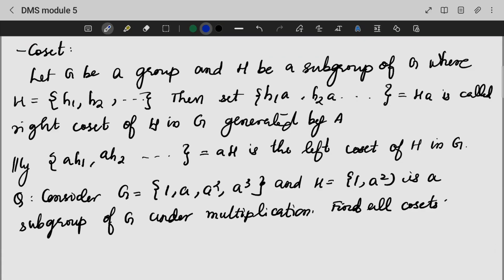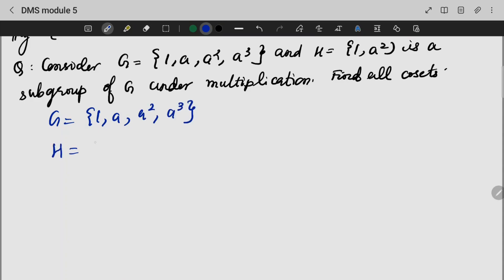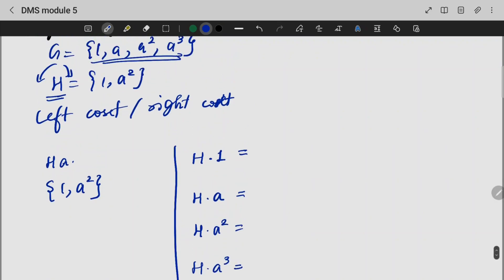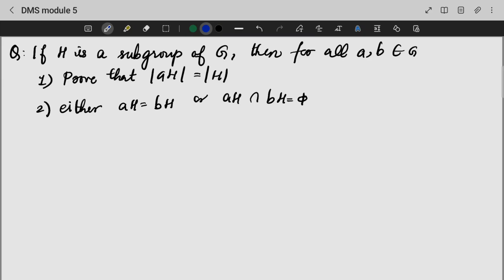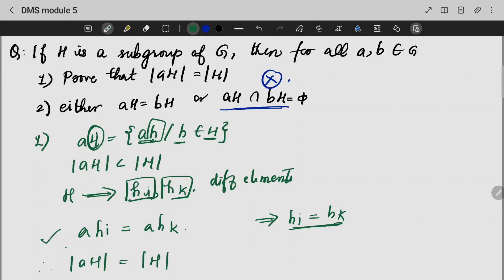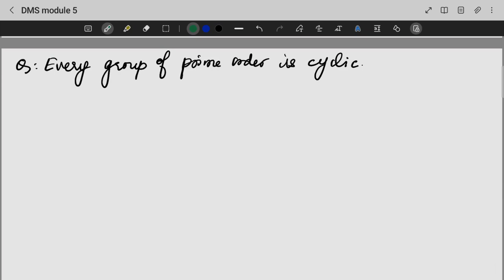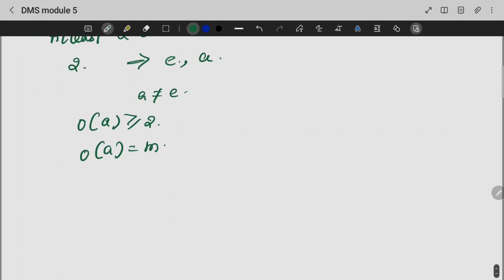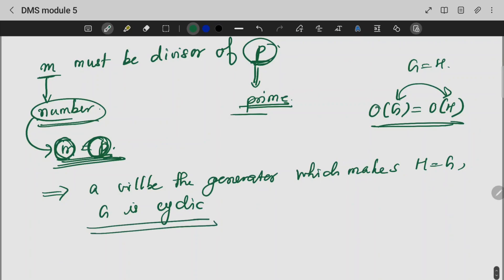Cosets, Lagrange's Theorem | MAT203 | DMS MODULE 5 | KTU | Anna Thomas | SJCET